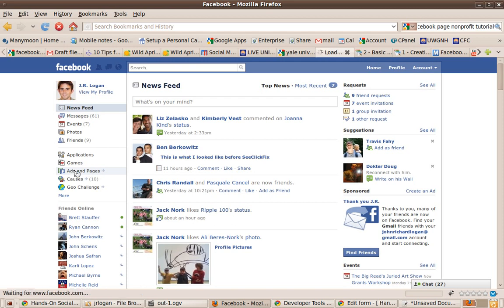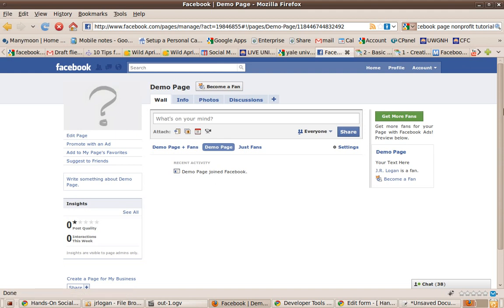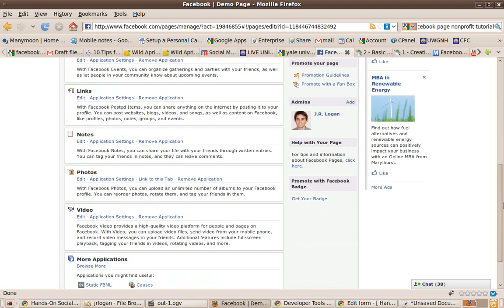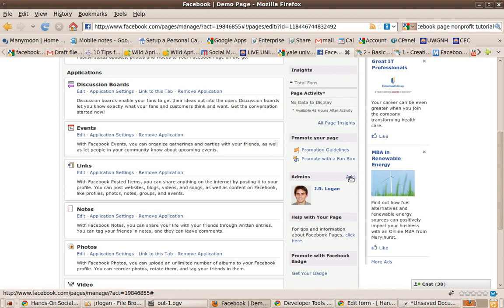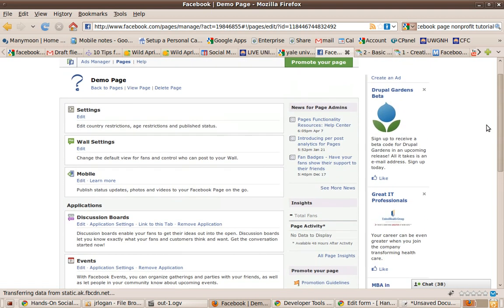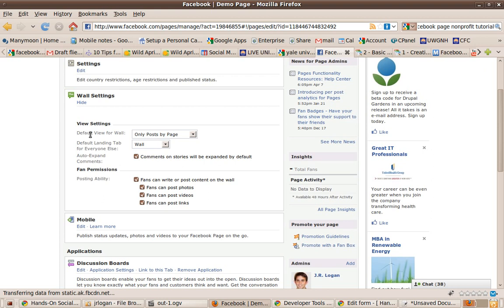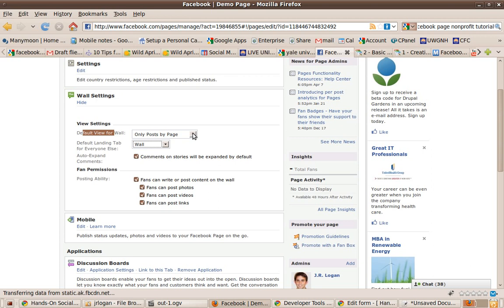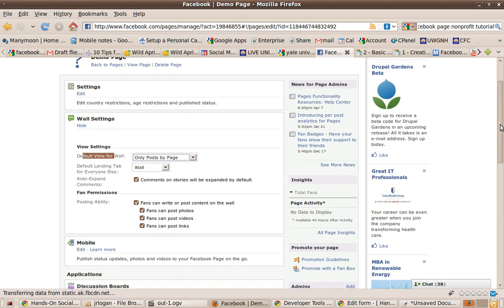Basic Facebook Page Administration